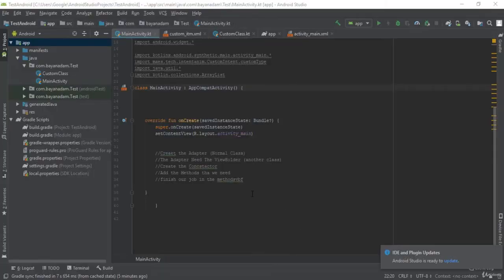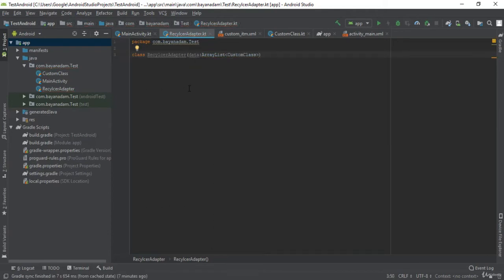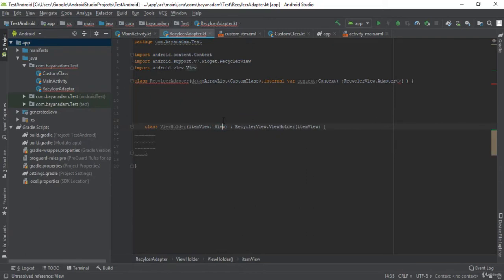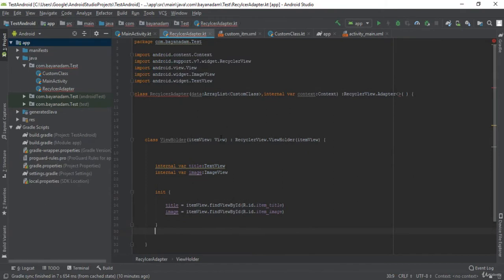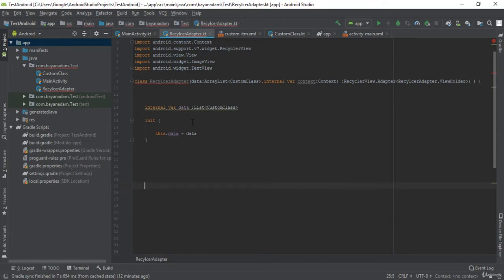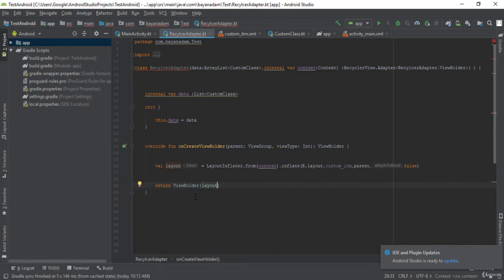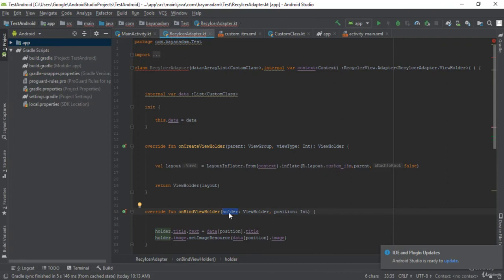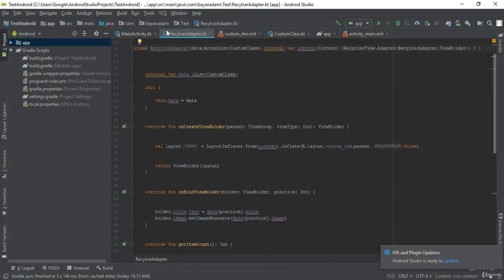3 Android RecyclerView part 3